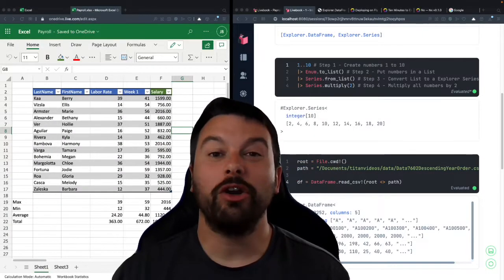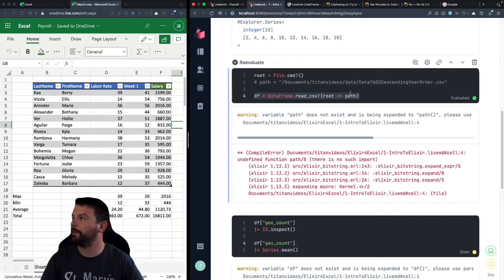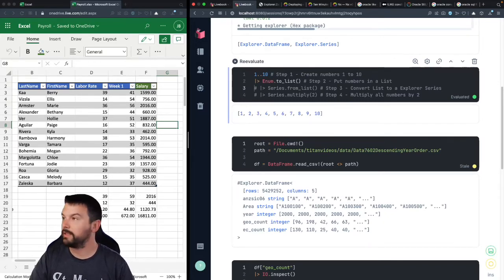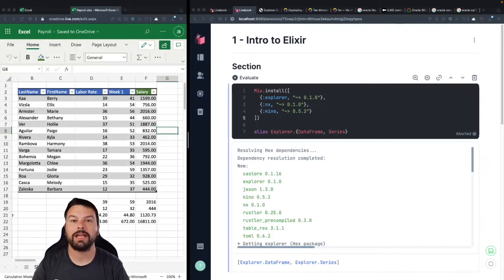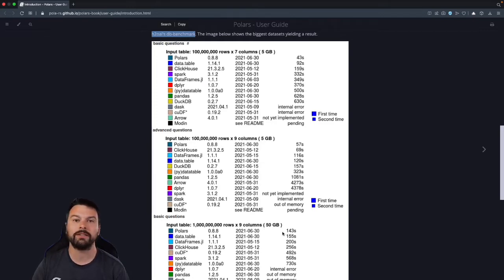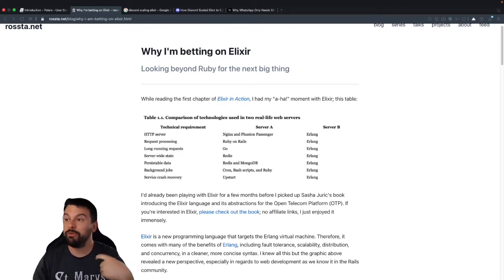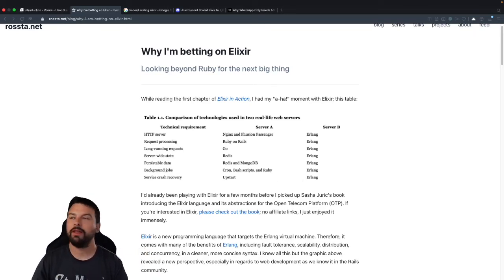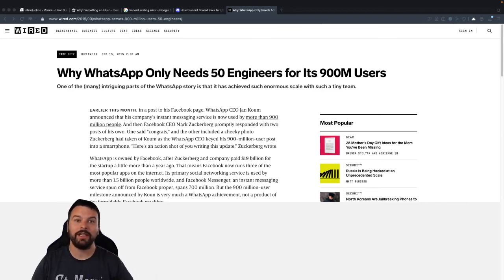Elixir For Data Analysis: Elixir vs. Excel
What tools should you use when you need to scale up your analysis in Excel?  In this video we'll learn 3 reasons why Elixir is a great tool to use to level up your Data Analysis skills.  We compare Elixir with Excel to help you understand when to reach for this powerful analytical tool.

CHAPTERS:
0:00 - Intro
0:34 - Dealing with Errors
2:42 - Organizing Analyses
6:25 - Built with Elixir
7:32 - Working with Big Data
10:30 - Bonus Elixir Features
14:56 - What's Next?
15:30 - Outro